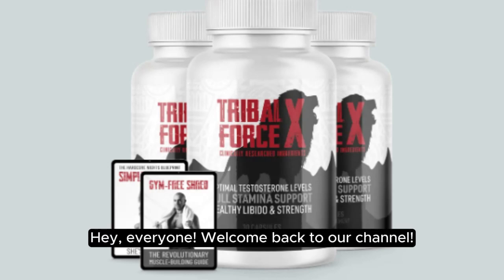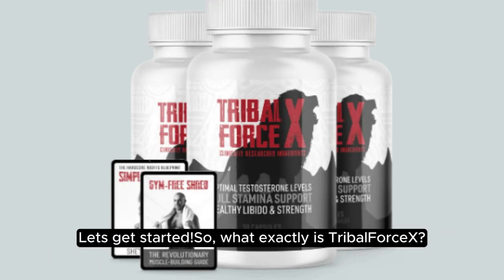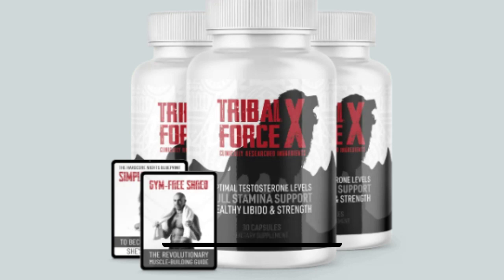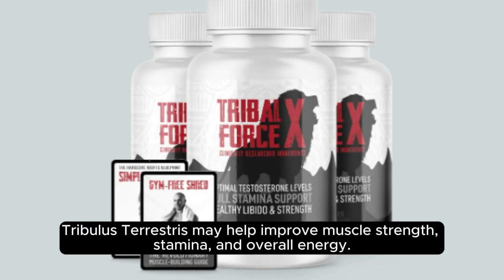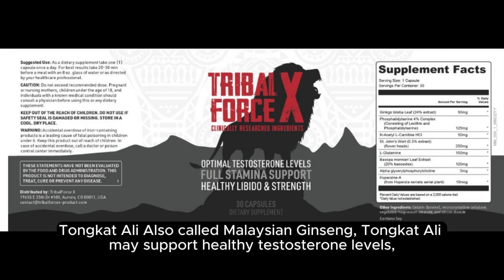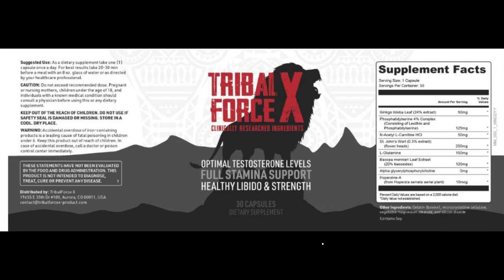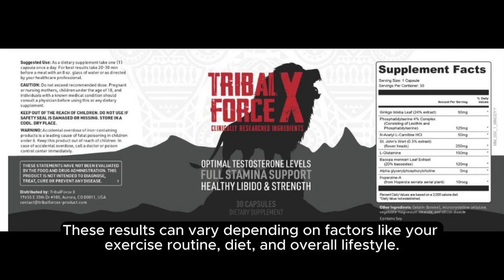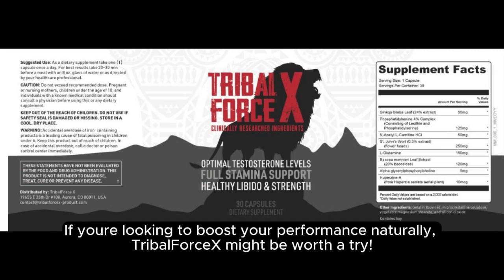TribalForceX Effectiveness Does It Really Work?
TribalForceX lives up to the hype? In this video, we’ll explore how effective this natural performance supplement really is, from boosting stamina to enhancing energy and muscle recovery. TribalForceX is designed for athletes, fitness enthusiasts, and anyone looking to elevate their endurance, strength, and overall performance. Keep watching to find out what makes TribalForceX stand out and see if it’s the right supplement for you!

👉 What is TribalForceX?
TribalForceX is a powerful performance booster made from natural ingredients known to support energy, endurance, and recovery. Its unique formula includes ingredients like L-arginine, Tribulus Terrestris, Maca Root, and Tongkat Ali, which work together to increase stamina, support blood flow, and improve focus during workouts. Whether you’re trying to improve athletic performance or simply stay energized throughout the day, TribalForceX aims to deliver.

📌 Key Ingredients Behind TribalForceX’s Effectiveness
L-Arginine
This amino acid is key to nitric oxide production, helping widen blood vessels and boost circulation. Better blood flow means more oxygen and nutrients delivered to muscles, enhancing endurance and supporting longer, more intense workouts.

Tribulus Terrestris
Tribulus Terrestris has been widely studied for its potential to naturally support testosterone levels, which can positively impact strength, endurance, and overall performance. This ingredient is popular among athletes and fitness enthusiasts who want to maximize their training results.

Maca Root
Known as a natural adaptogen, Maca Root has energy-boosting properties that help combat fatigue and improve stamina. This ingredient can help maintain energy during workouts and prevent that midday energy slump.

Tongkat Ali
Often called “Malaysian Ginseng,” Tongkat Ali is believed to support testosterone levels and help with muscle growth and recovery, making it an excellent addition for those who want improved physical resilience and endurance.

🔑 How Effective is TribalForceX?
Many users report that TribalForceX provides them with noticeable boosts in energy, endurance, and recovery times. Here’s what you can realistically expect:

Increased Stamina and Endurance
The ingredients in TribalForceX work together to improve blood flow and oxygen delivery to muscles, allowing for longer and more effective workouts.

Sustained Energy Levels
Unlike energy drinks or caffeine, TribalForceX offers sustained energy throughout the day without crashes. This makes it a great option for those looking for a more natural, steady source of energy.

Faster Recovery
With ingredients that support muscle repair and reduce post-workout fatigue, users often experience faster recovery times, allowing them to stay consistent with their workout routines.

While TribalForceX is made from natural ingredients, individual results can vary based on factors like age, fitness level, and lifestyle. It’s always a good idea to consult a healthcare professional before starting any new supplement, especially if you have existing health conditions.

Have you tried TribalForceX? Let us know your results in the comments below! Your feedback can help others decide if this supplement is the right fit for their fitness goals.

🛒 Interested in TribalForceX?
Click the link below to find out where to purchase TribalForceX from trusted sources and avoid counterfeits.